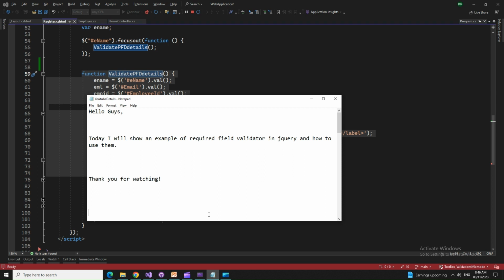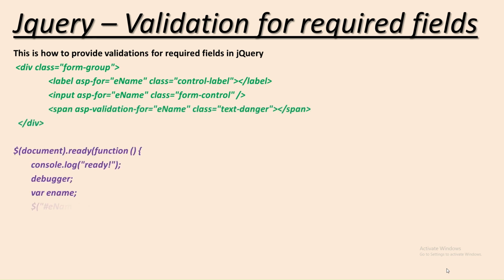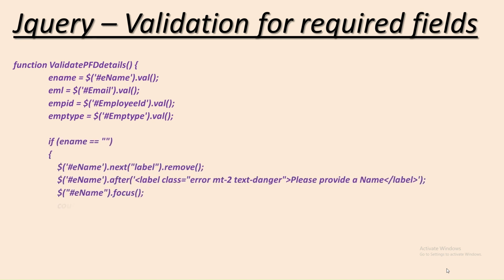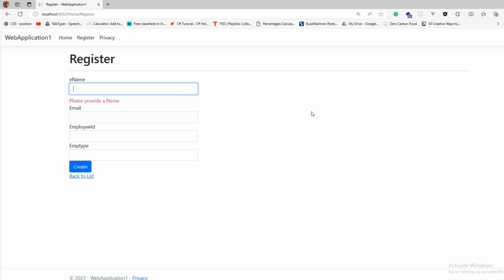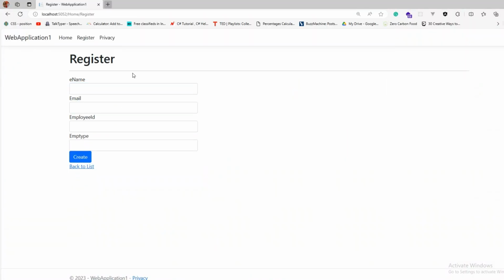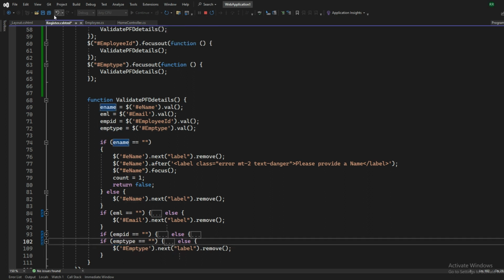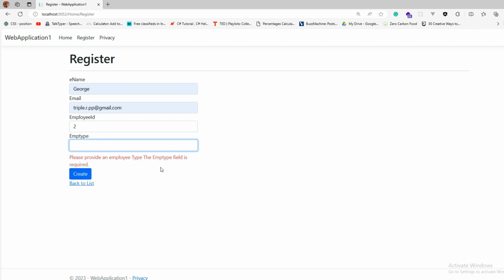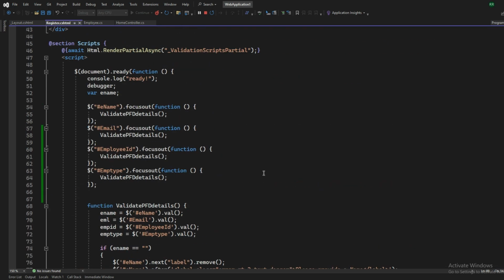JQuery RequiredFieldValidator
Here I have an example of required field validator in jquery and how to use them.